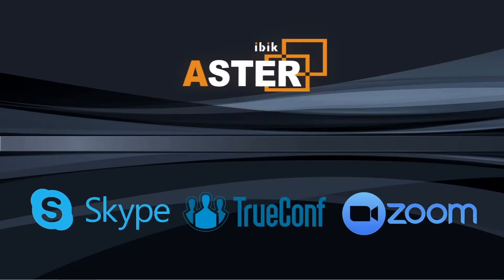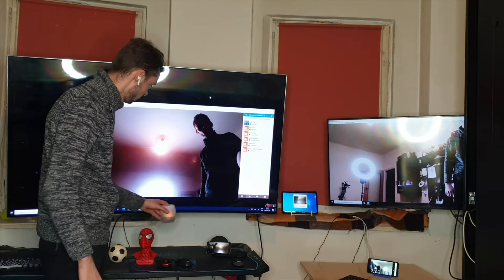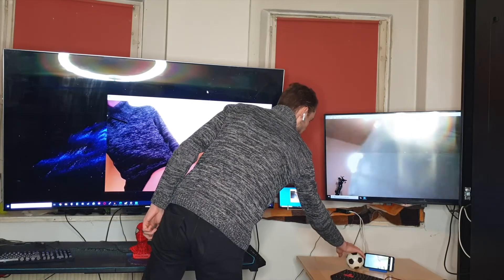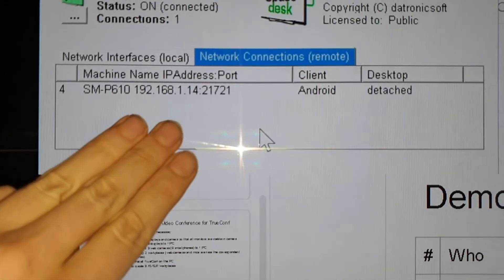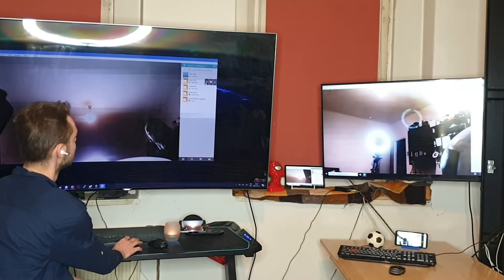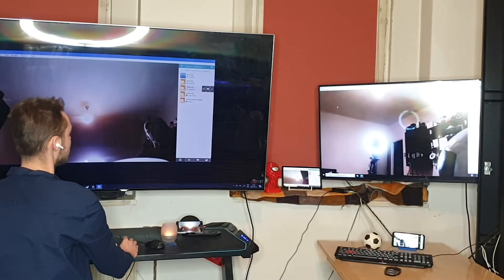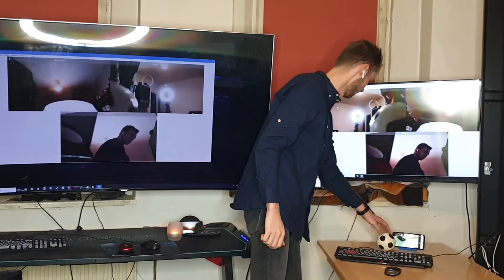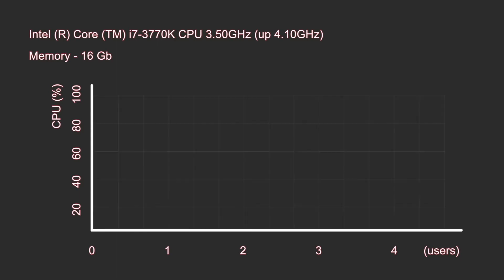Multiseat software ASTER for Video Сonferences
The purpose of this demo is to show that multiseat software ASTER supports group video conferencing like zoom/skype/WebEx/Teams. We will demonstrate how you can start a group video conference on a single computer with 3 ASTER workplaces.

In the demonstration we will use a professional program for video conferences - TrueConf.